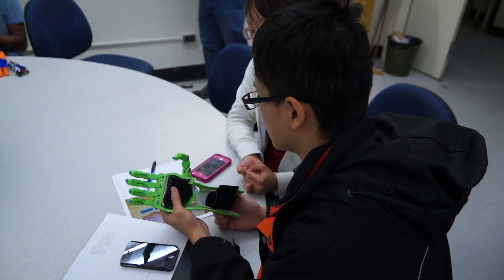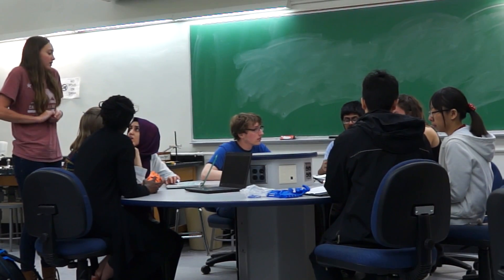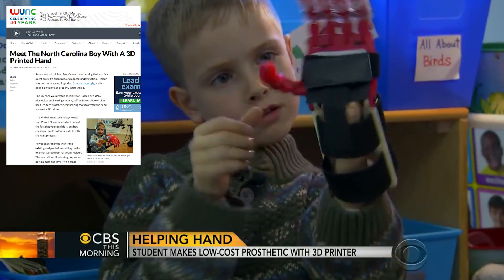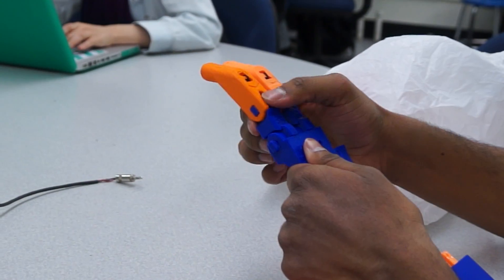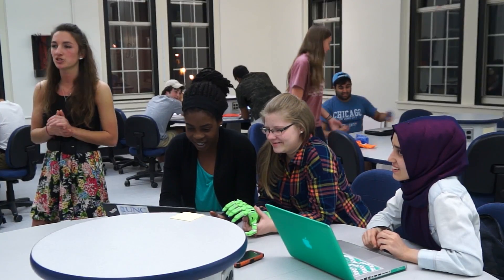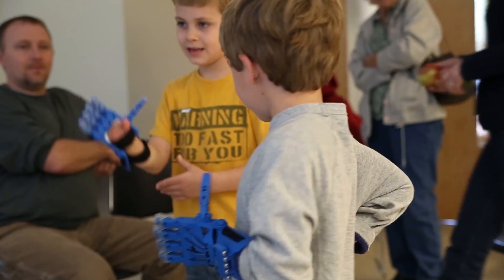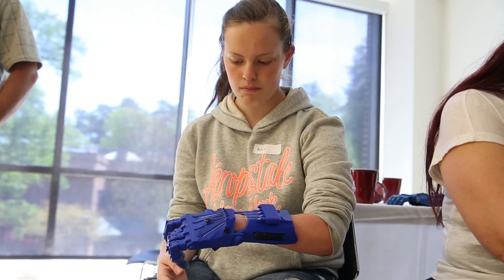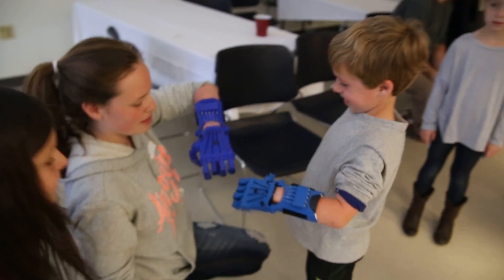Students transform lives through 3D printing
Improving the quality of life for people far too young to come to campus is the focus of one of Carolina’s newest student organizations. The Helping Hand Project, launched in 2015, is a group of about 40 students that use 3-D printing to make prosthetic devices for children and adolescents born without fingers.